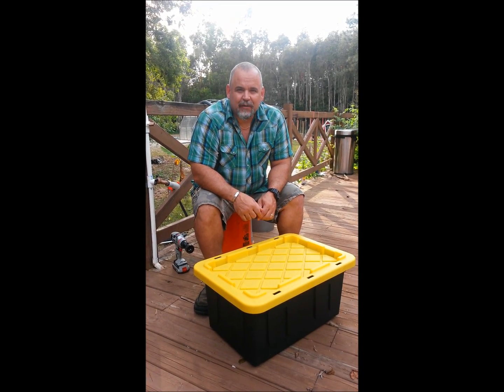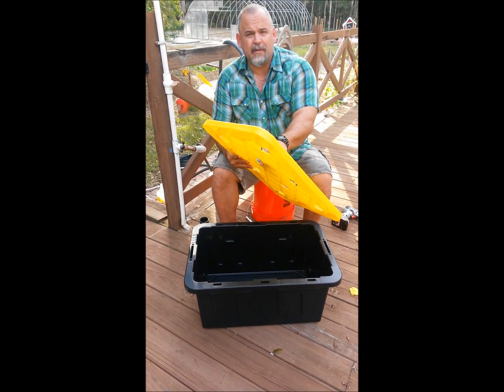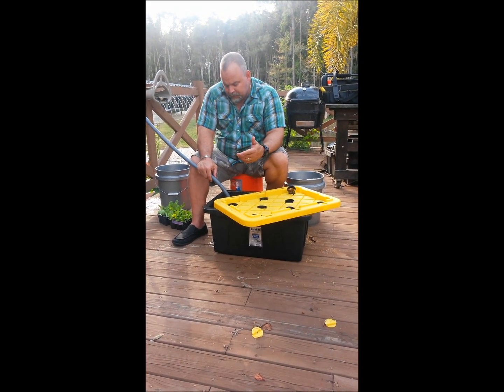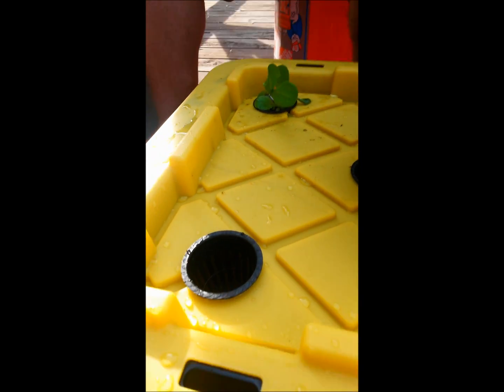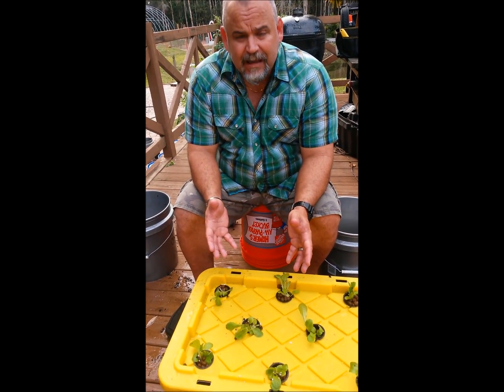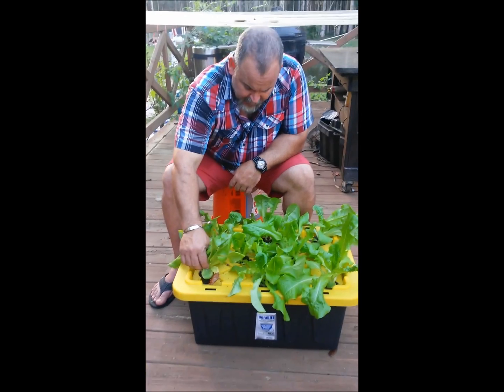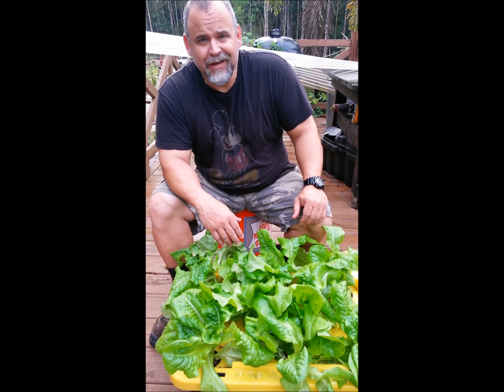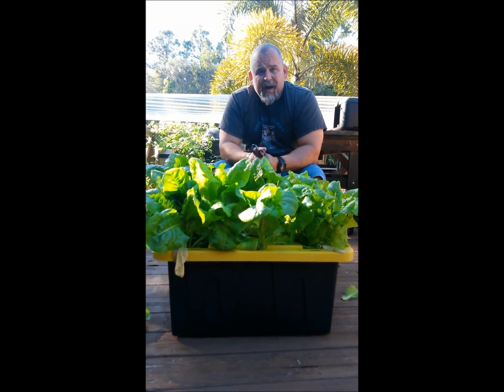EASIEST DYI KRATKY HYDROPONICS-BEST MADE EASY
I am not here to just share original ideas,  those are hard to come by.  I like most of you have scoured all media in search of info about hydroponics. Unfortunately, many times people gather all of the necessary information and go and complete the task. Too often no record is preserved. The purpose of my videos will be to show, the best, easiest, sometimes cheapest (if it is worth doing cheaply) way to do things after having gathered information from as many sources as possible. I am always open to improvements but I will try to post not only the befores BUT ALSO the afters so you can see things working and updates can be made. Thanks!